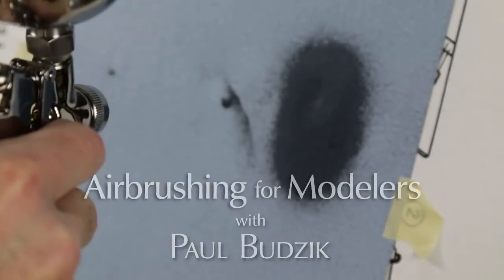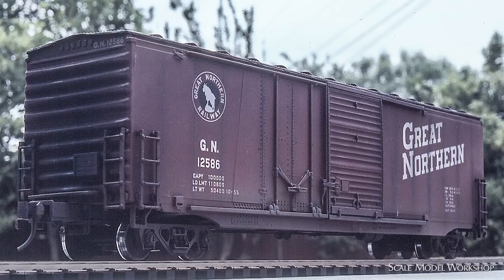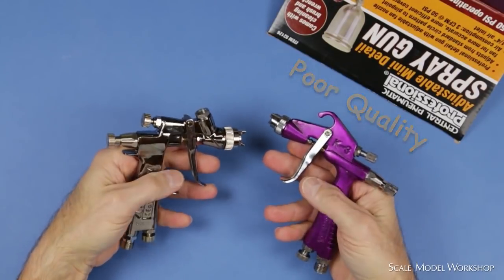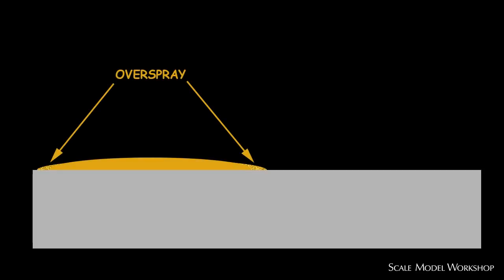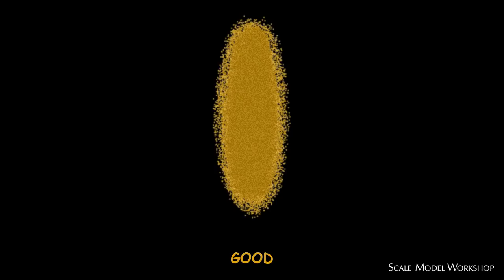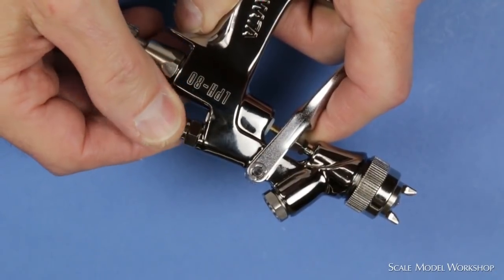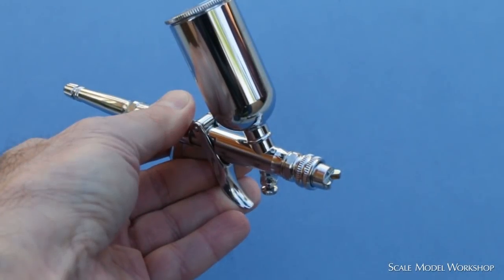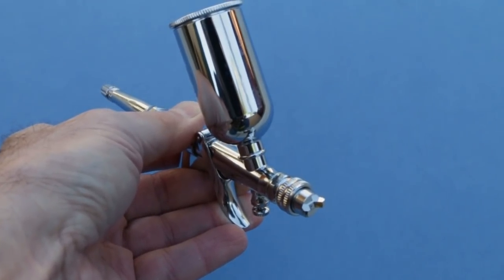Spray Gun Fan Pattern Facts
This video adds some additional information and should be viewed as a companion to the previous video on “Painting With a Miniature Spray Gun,”  and it explains why a fan pattern can be useful for achieving a superior smooth paint surface.  I originally published it on the Outside the Box channel.
For more information about miniature spray guns for scale modeling visit my specific webpage